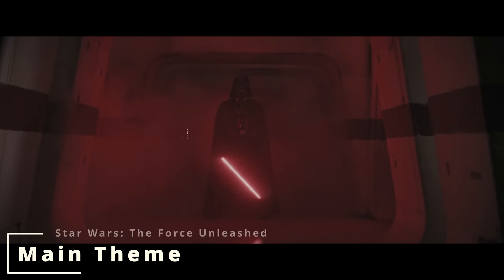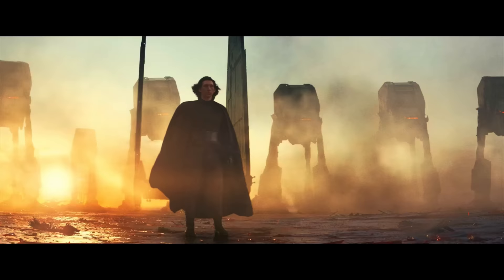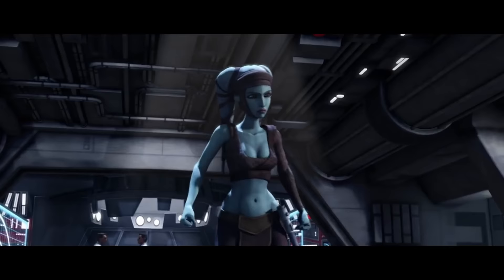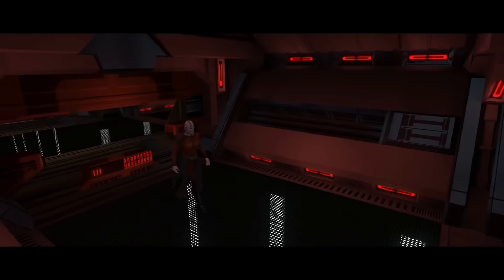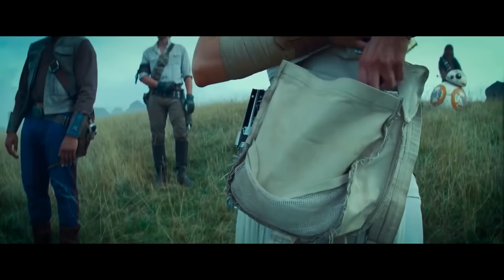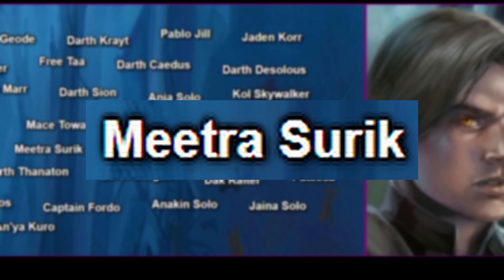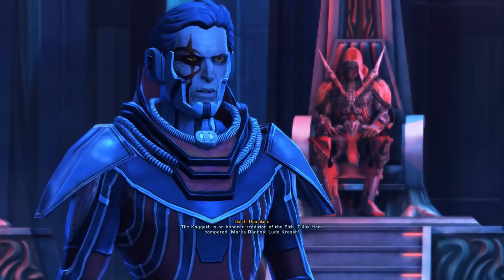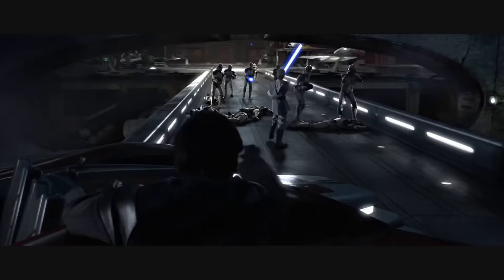The Star Wars Character Iceberg Explained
Hey everyone, and welcome to my longest video yet. This took me around a month to make and I am kinda pleased with the result. Anyway, I hope you enjoy going through all the iceberg tiers with me and learning about the many, many obscure Star Wars Characters.

Iceberg Levels:
Surface Level - 0:45
Shallow Waters - 7:59
Deeper Waters - 15:53
Darker Depths - 26:42
Even Darker Depths - 39:22
Super Dark Depths - 46:40
Pitch Black Waters - 55:39
Ocean Floor - 1:03:23